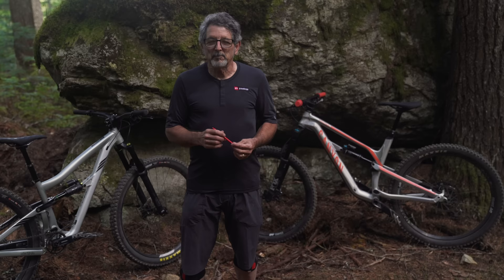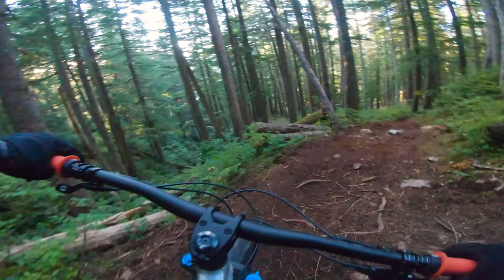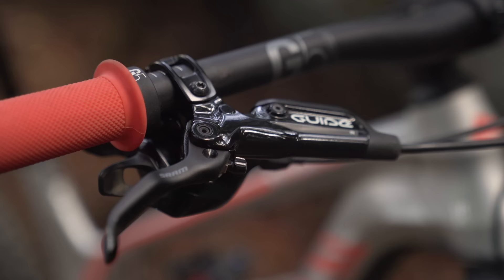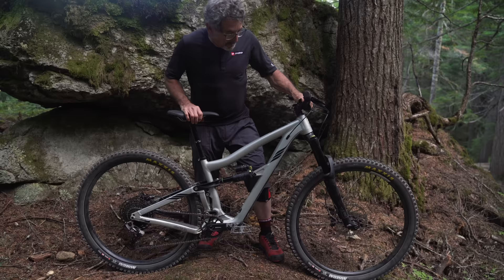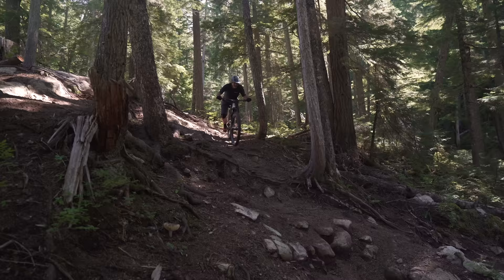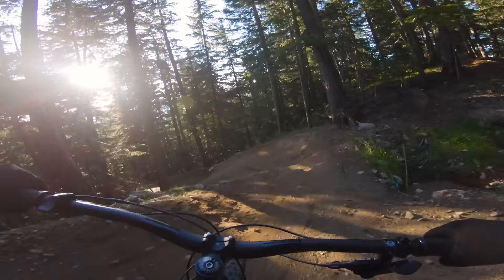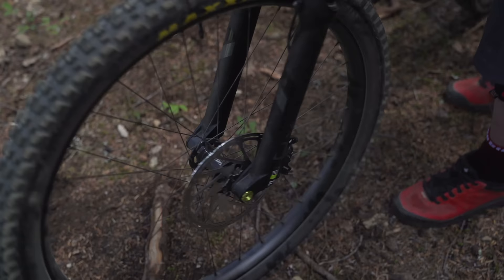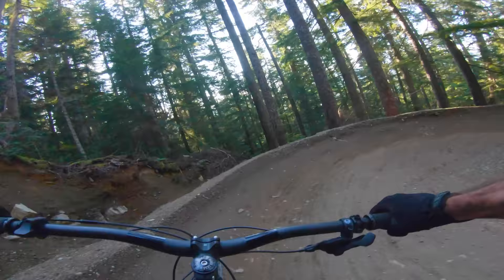2 Trail Bikes Under $3K Tested: Ibis Ripmo AF vs. Canyon Spectral AL | Pinkbike Field Test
We take a look at the 2020 Ibis Ripmo AF and the Canyon Spectral AL 6.0, two great mountain bikes for under $3000, and see how the two stack up.

The 2020 Pinkbike Field Test is presented by Race Face apparel & pads, Giro helmets, & Sierra Nevada.